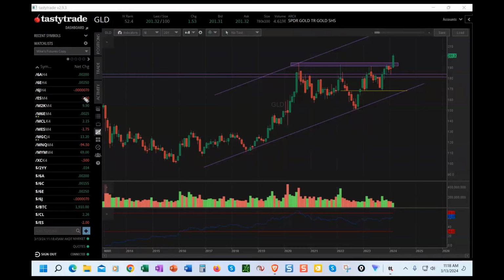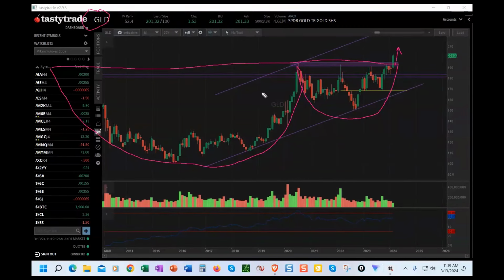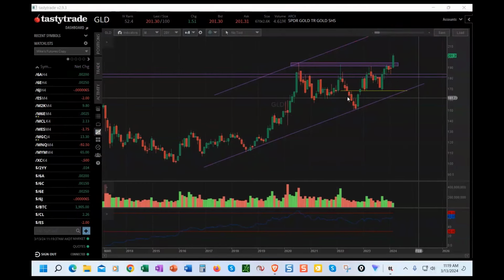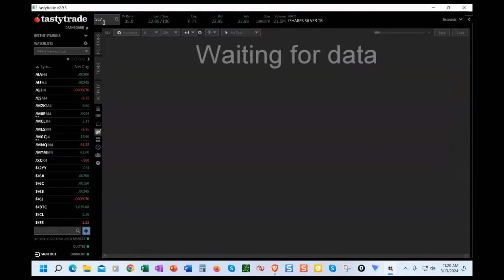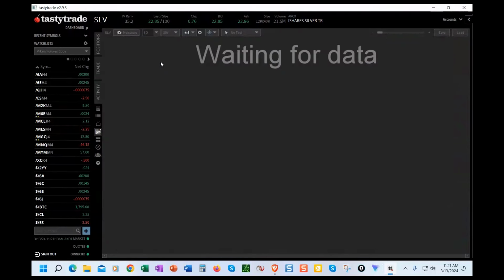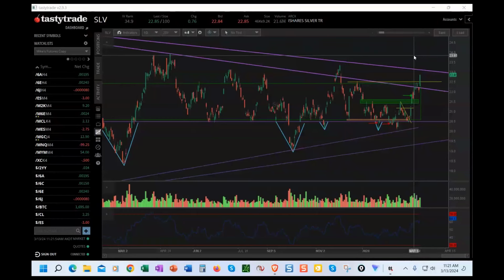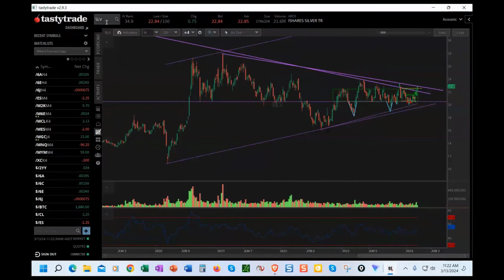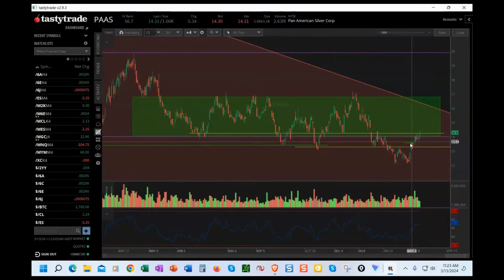Silver: Time for a Bigger Move?